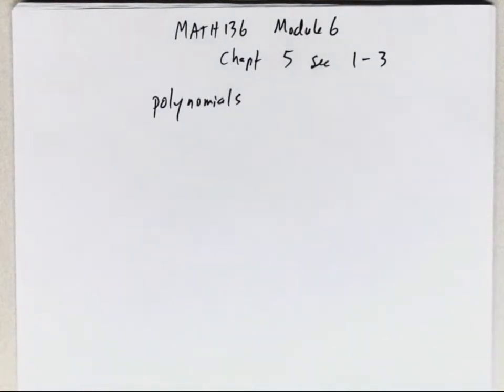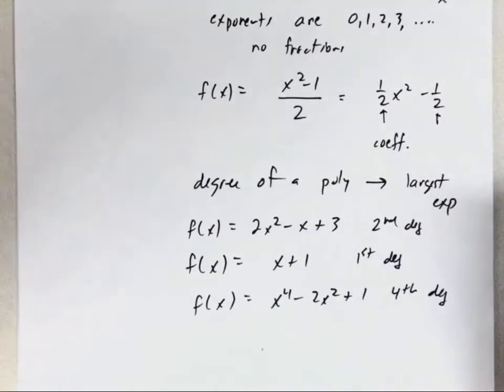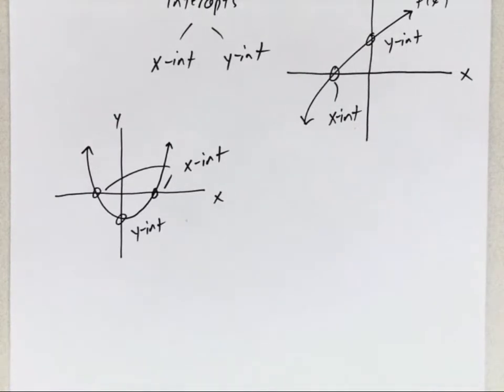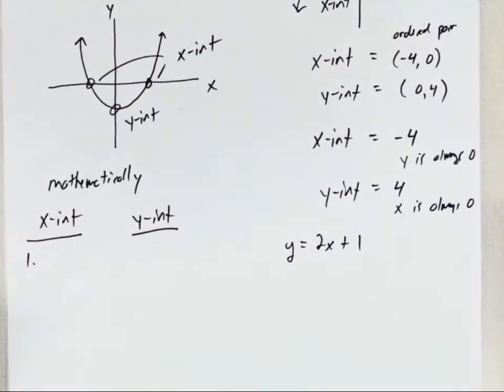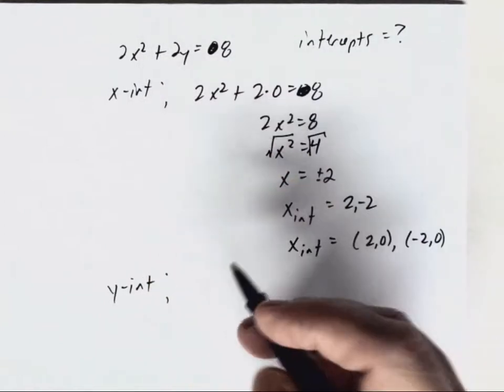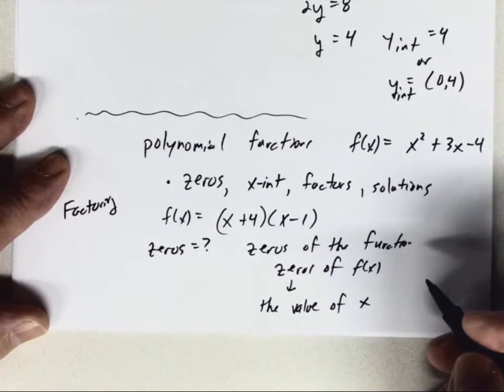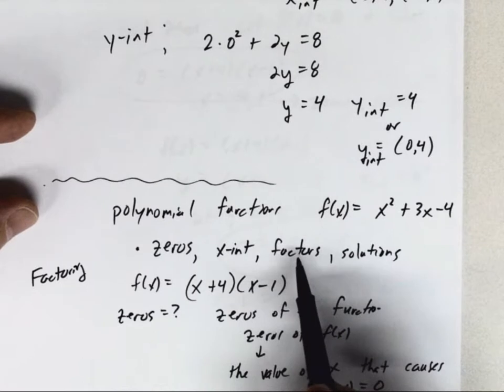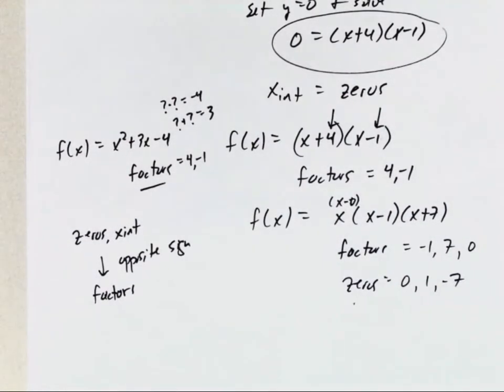MATH136 Module 6 Pt 1